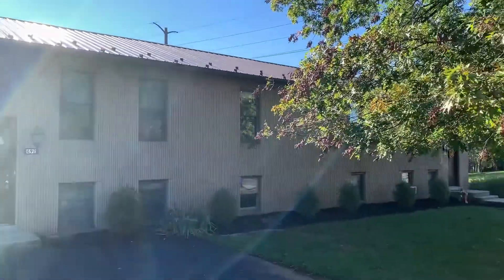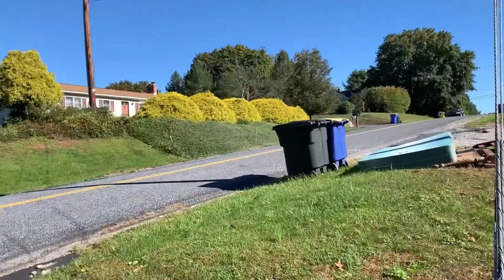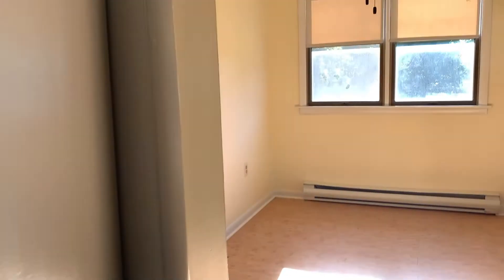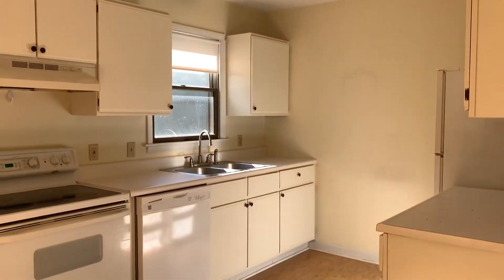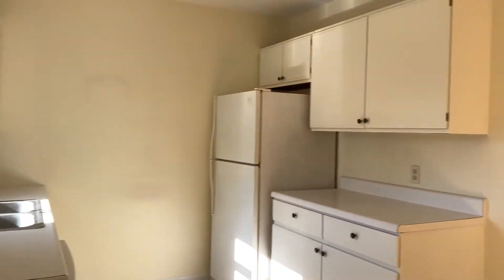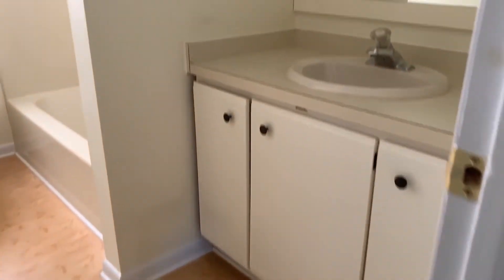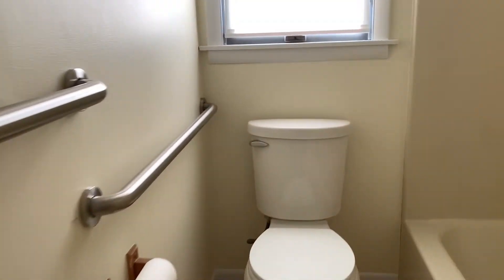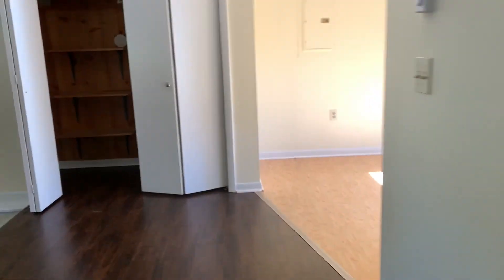892 School House Ln., Lewisberry, Pa